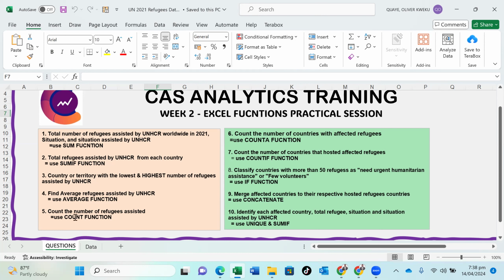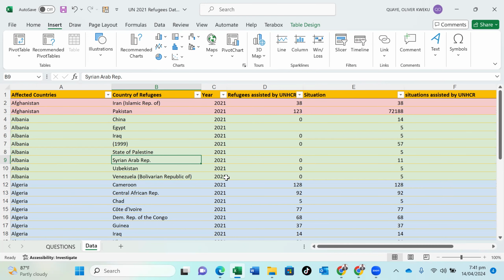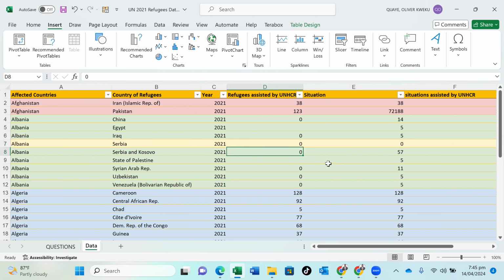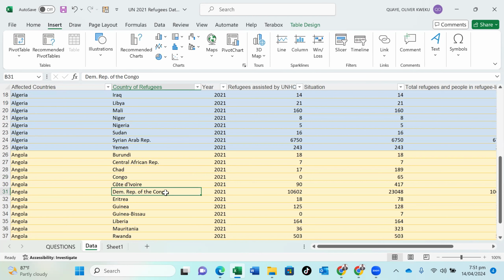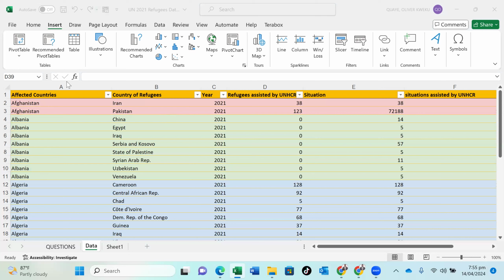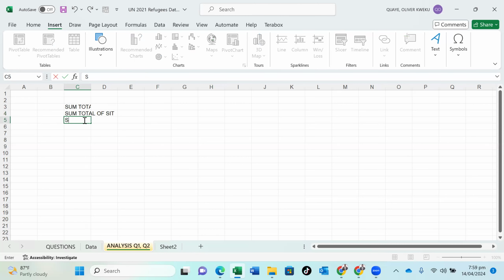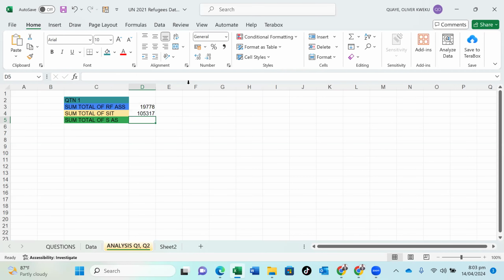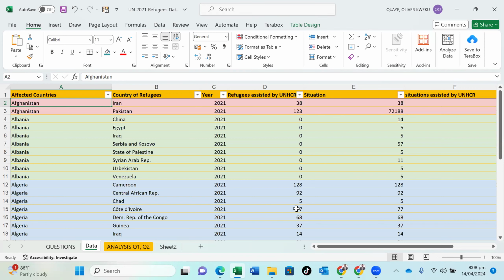EXCEL FUNCTIONAL PRACTICAL SESSION - UN 2021 REFUGEE DATA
This practical session was intensive practical session that expose participants to UN 2021 Refugee data